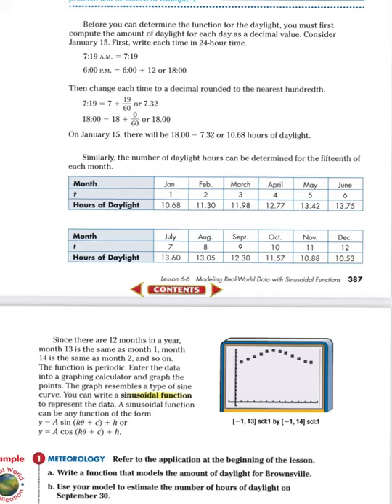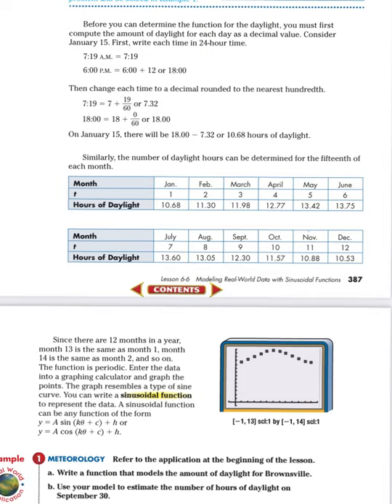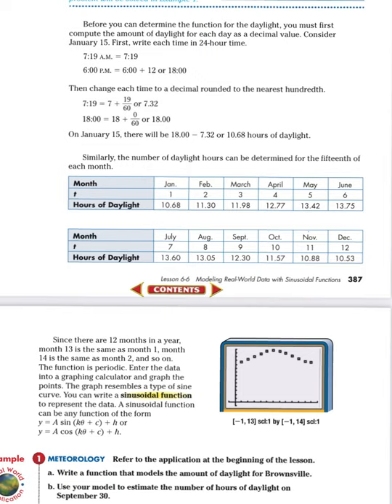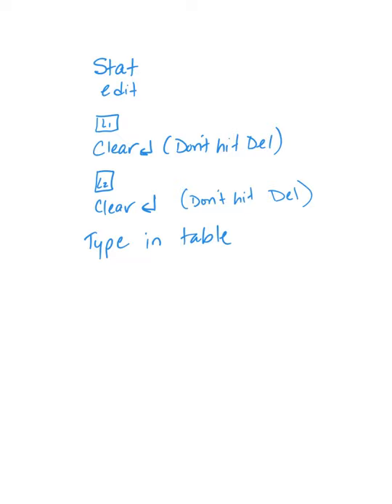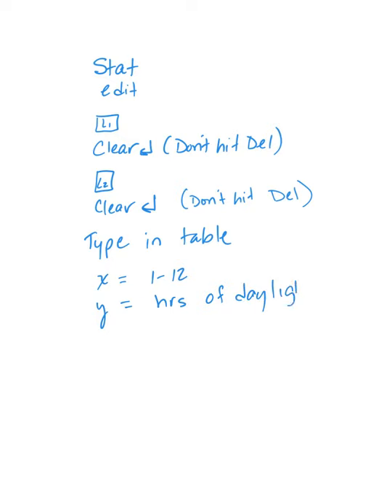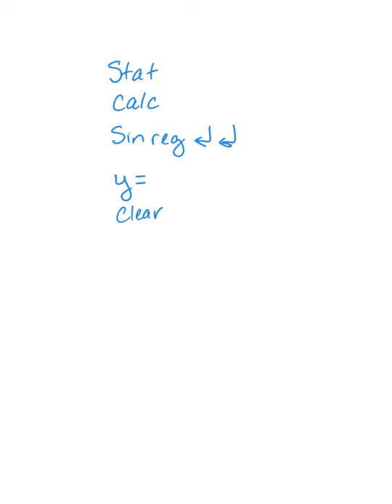11/9 Real life sinusoidal problems